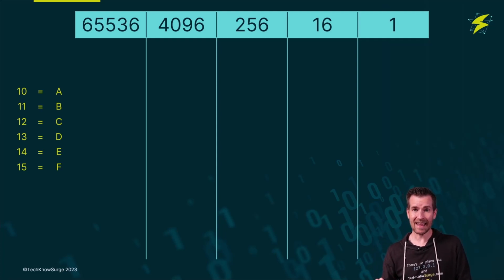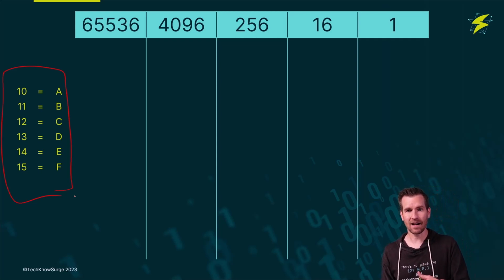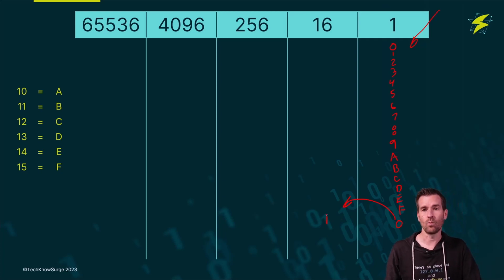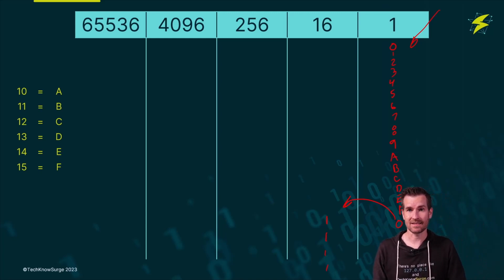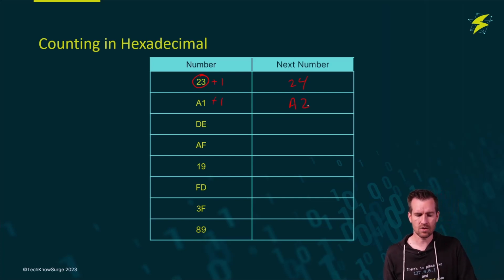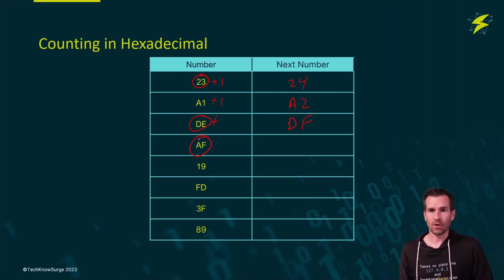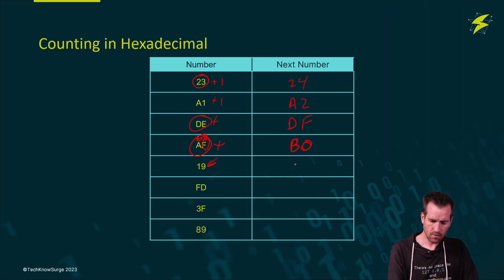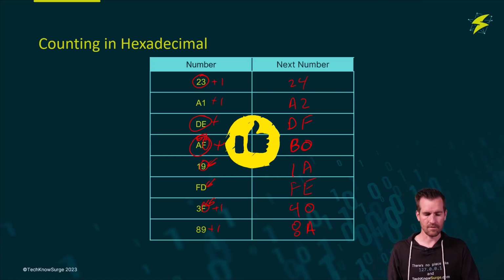Number Systems 2-3: DEMO: Counting in Hexadecimal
🎓 Next, it's time to put our knowledge to the test! We'll embark on a series of exercises to practice counting in hexadecimal. Can you decipher the next number in each sequence? Give it your best shot and let's see how you fare!

🔍 After tackling the exercises, we'll review the answers together. Whether you aced the challenges or stumbled a bit, we'll ensure you have a clear understanding of hexadecimal counting. No question is too small - we're here to help!

💪 So, grab a pen and paper, and let's conquer hexadecimal counting together! With determination and a sprinkle of tech magic, you'll soon be counting like a pro. Let's dive in and unlock the secrets of hexadecimal! Hexadecimal Counting TechSkills 🚀